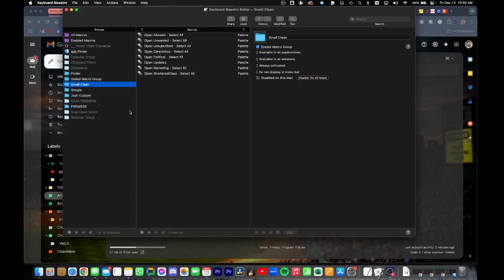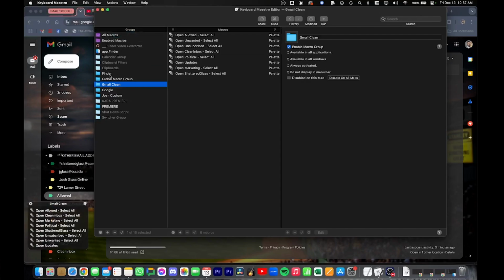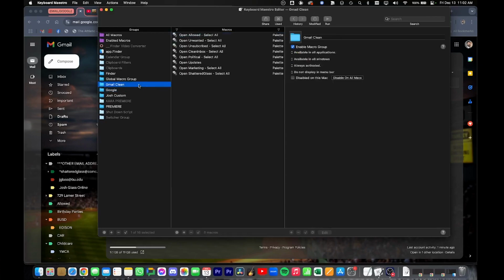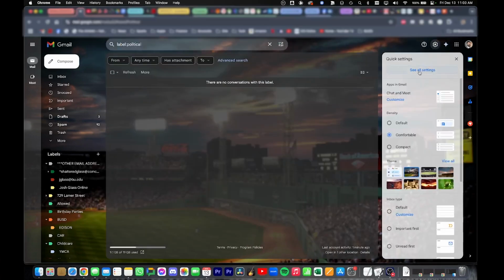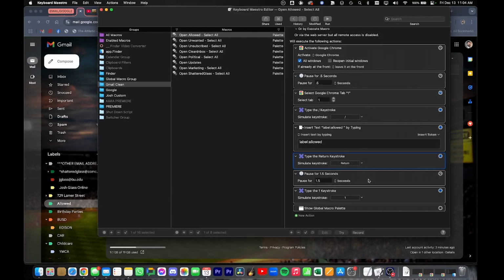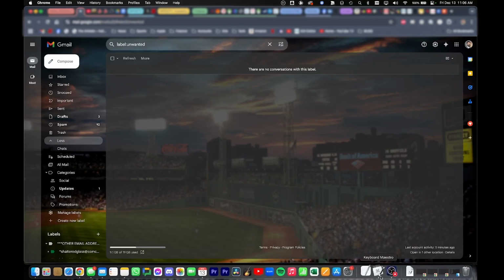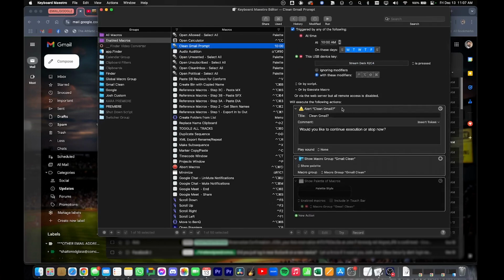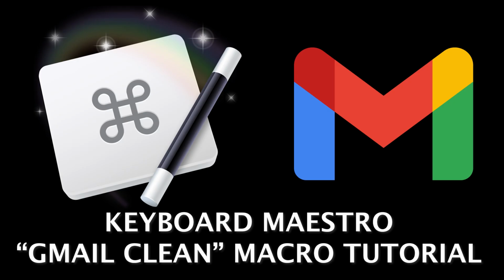Keyboard Maestro "Gmail Clean" Macro Tutorial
A tutorial on a custom routine I set up through Keyboard Maestro that helps me run through a few inbox labels I regularly need to review and clean out.